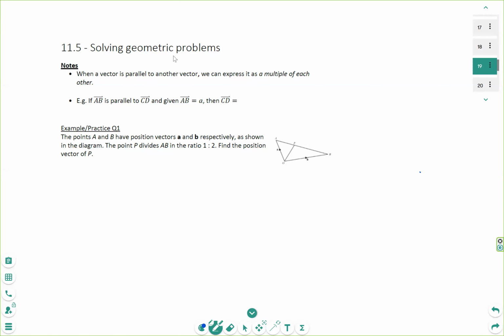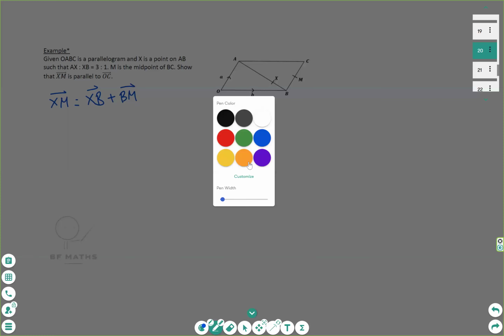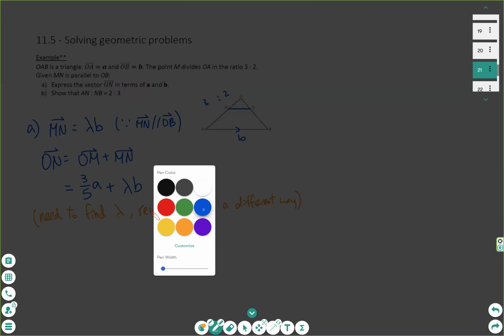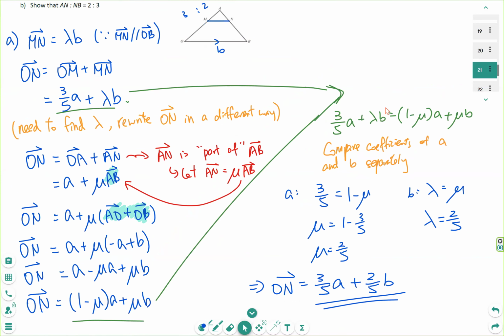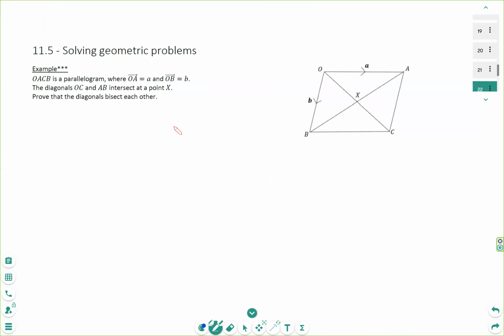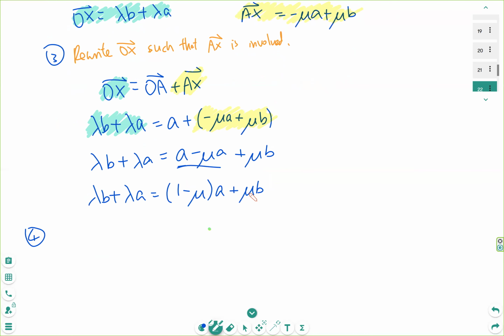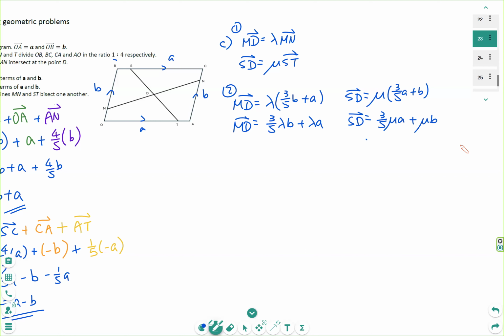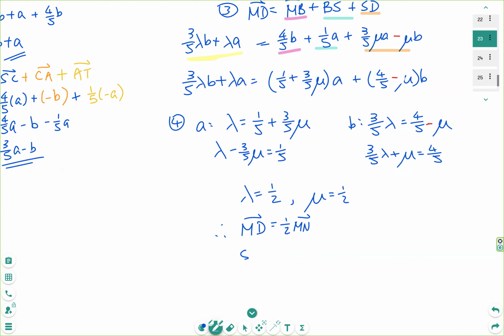A-Level Maths | Pure Year 1 | 11.5 - Solving geometric problems with vectors Walkthrough | Edexcel